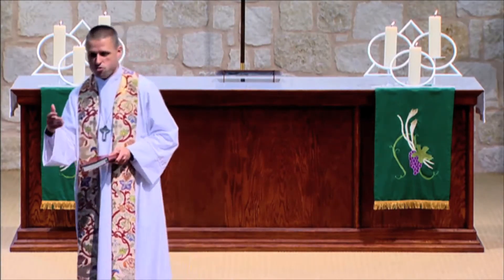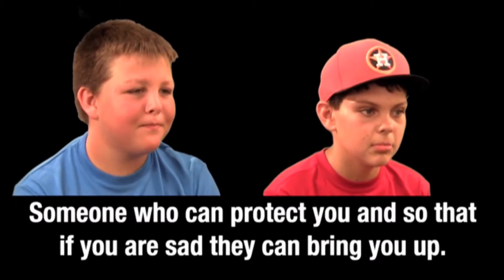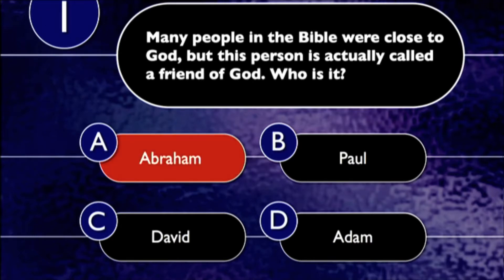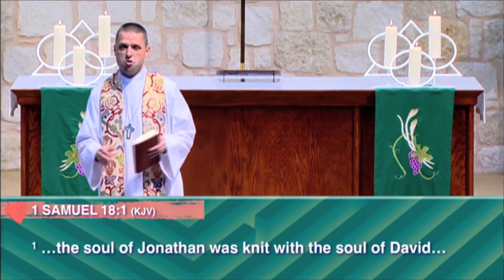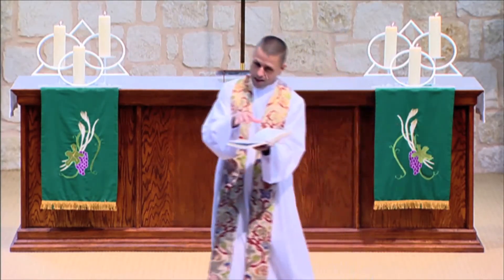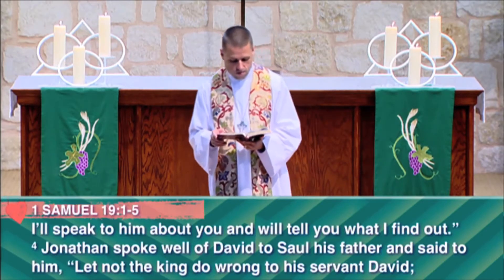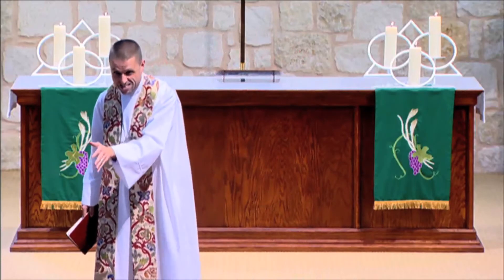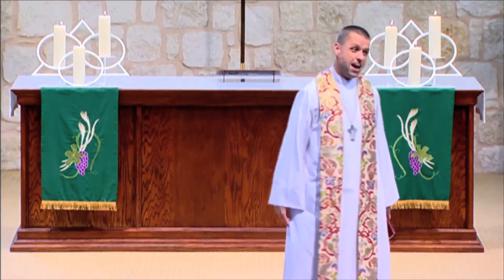It's Complicated-The Value of Friendships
Everyone needs friends.  Jonathan's friendship with David was so strong that he risked his wellbeing to protect the life of his friend.  In a culture that is becoming increasingly isolated, do we have good friends who will give much to help and love us?